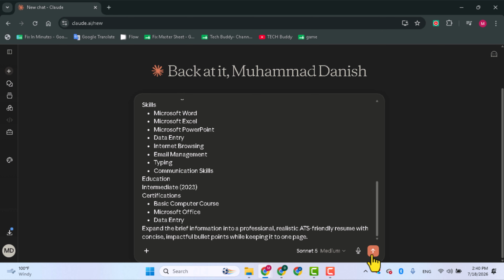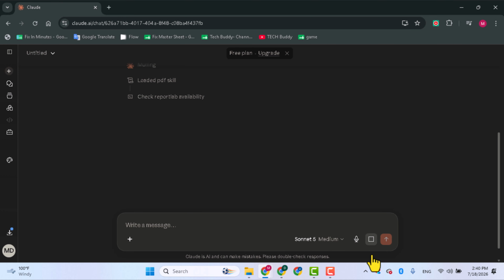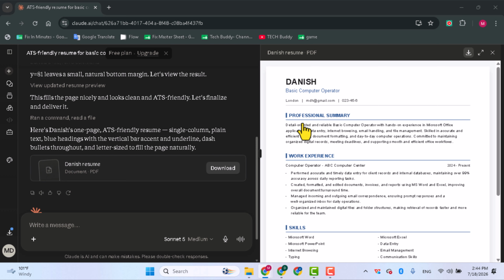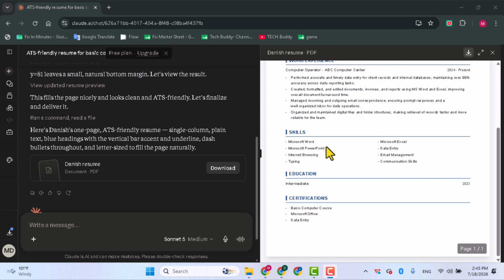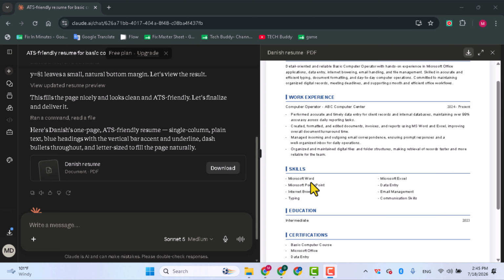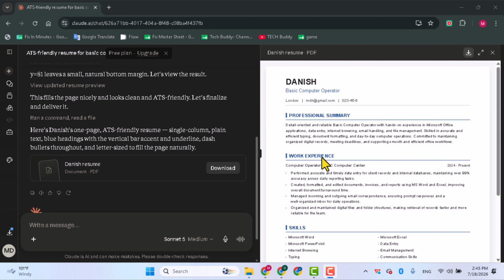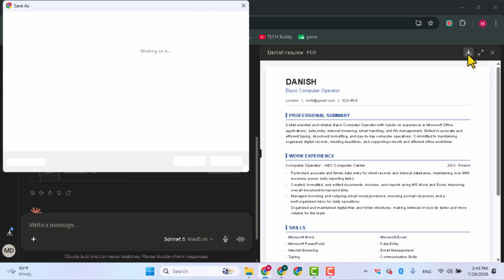How to Make an ATS Friendly Resume with Claude AI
How to Make an ATS Friendly Resume with Claude AI. In this video, you'll learn how to create a professional ATS-friendly resume using Claude AI. Follow the step-by-step instructions to generate a well-structured resume, optimize it for Applicant Tracking Systems (ATS), and improve your chances of getting shortlisted for job applications.

PROMPT : "Create a professional ATS-friendly resume for a Basic Computer Operator.

Summary:
Basic computer skills with knowledge of Microsoft Office, data entry, email, internet, and typing.

Experience:
Computer Operator (2024–Present)
Data Entry
MS Word & Excel
Email Handling
File Management

Education:
Intermediate (2023)
Certificates:
Basic Computer Course
MS Office
Data Entry

Skills:
MS Word
MS Excel
MS PowerPoint
Data Entry
Internet
Typing
Communication

Add placeholders for Name, Phone, Email, Location, and Photo. Use a clean, modern blue-and-white resume design."